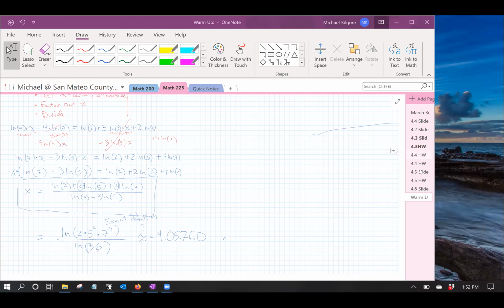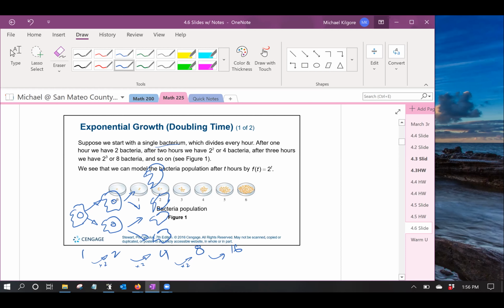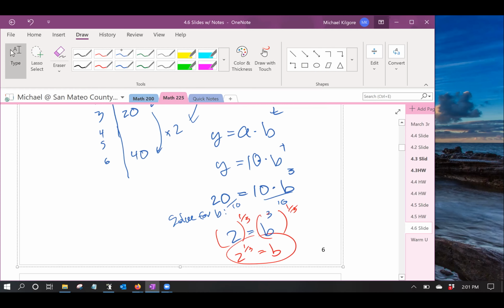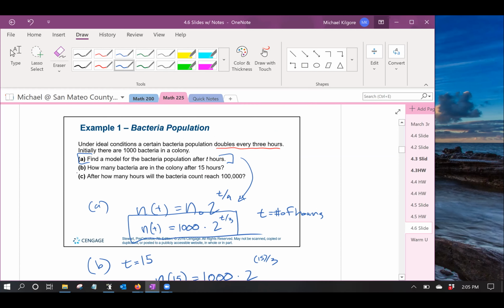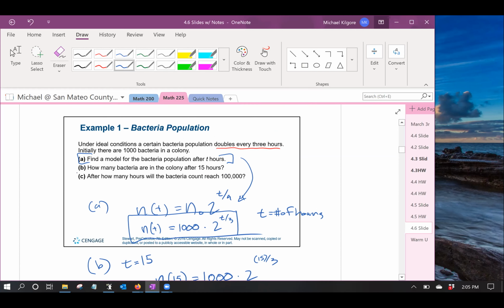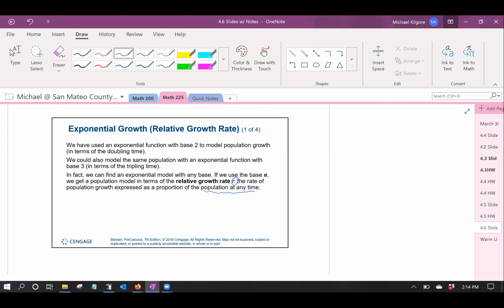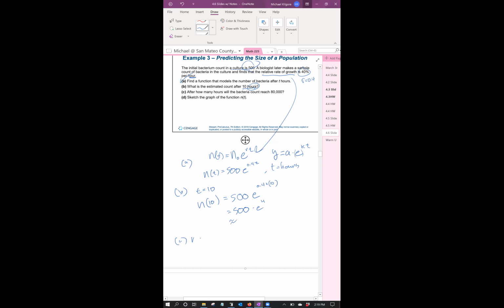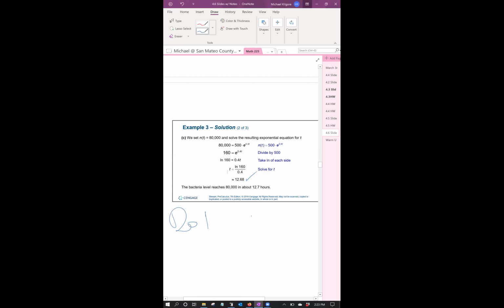4.6 Modeling w/Exponentials Zoom recording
Slides from Stewart Precalc 7ed Cengage. March 25th, 2020 Zoom session for Math 225 AA at Canada College.
Instructor Michael Hoffman.